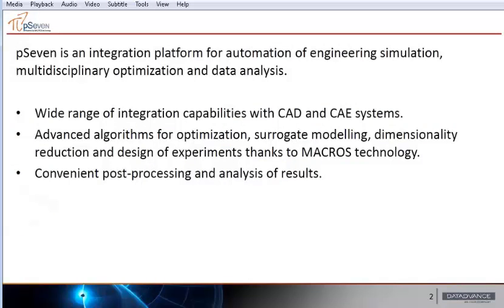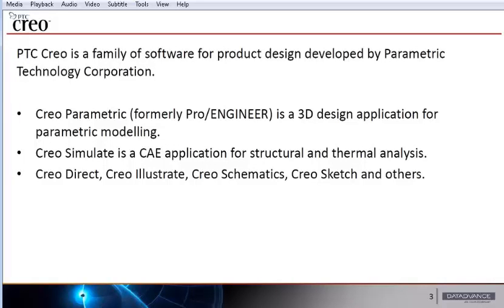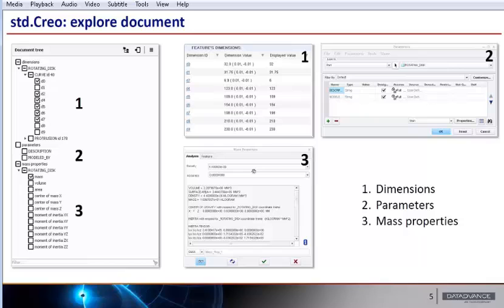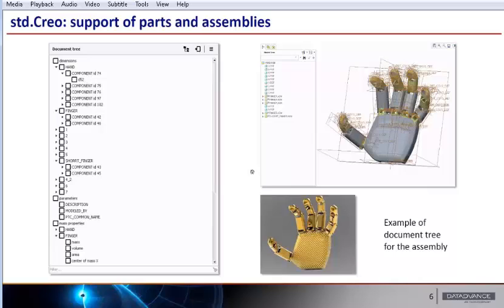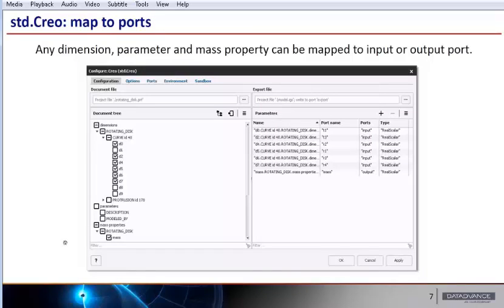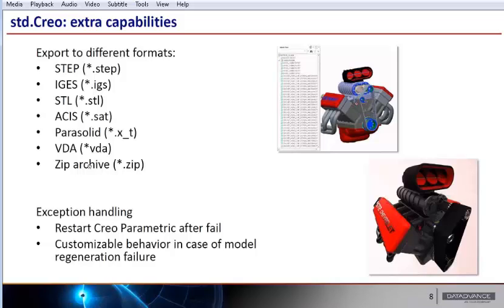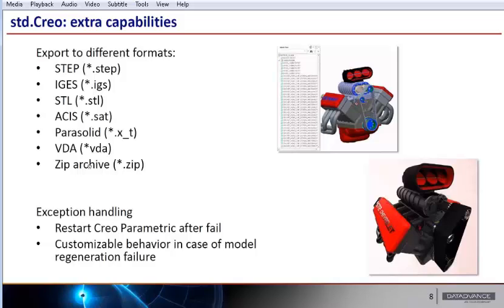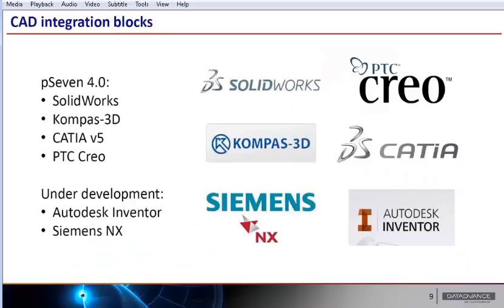Webinar: Easy integration with PTC Creo in pSeven 4.0